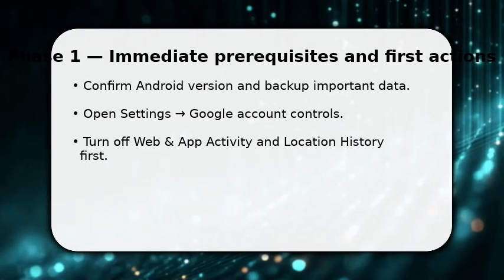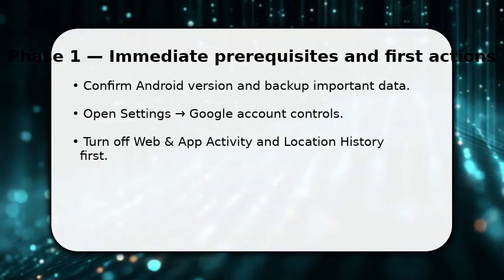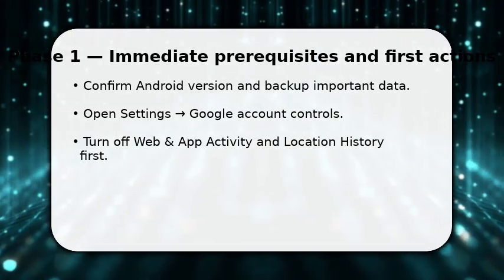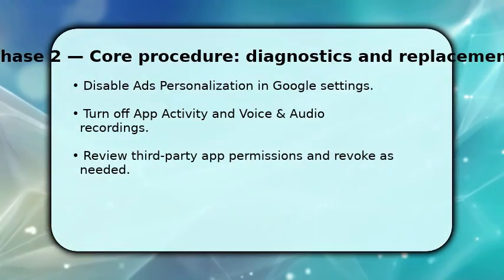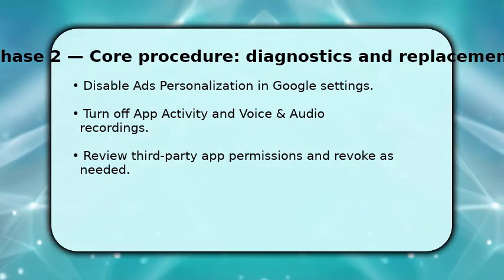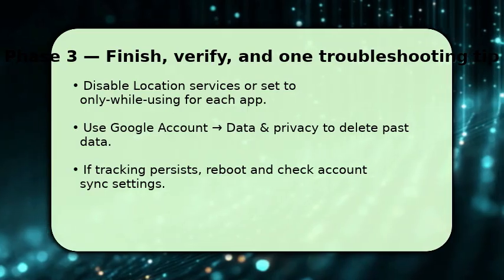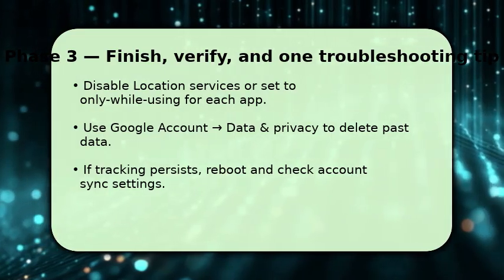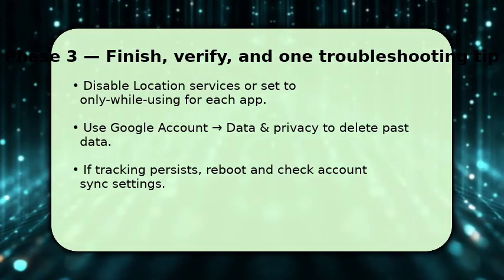How to Turn Off Google Tracking on Android - Step by Step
How to Turn Off Google Tracking on Android - Step by Step | 🔒 Surfshark VPN Deal — Stay private and secure. $1.99/mo + 3 Months Free ▸

Learn the essential steps to disable Google tracking on your Android device. This video guides you through adjusting privacy settings, managing app permissions, and using third-party tools for enhanced control over personal data.

disable Google tracking, Android privacy settings, Google location services, App Permissions Manager, Digital Privacy Tips,